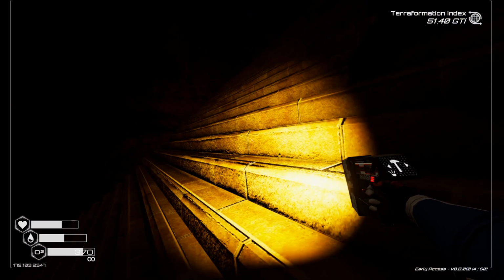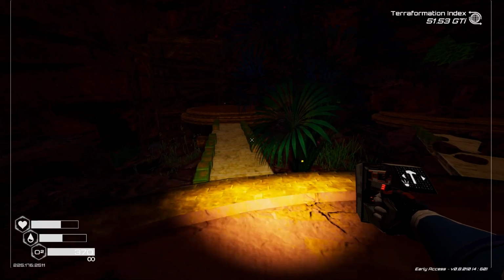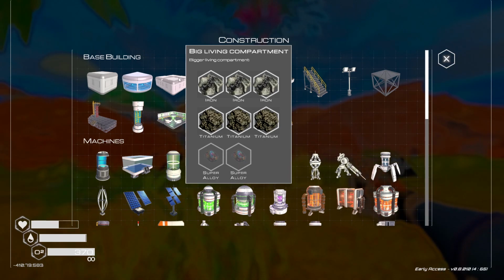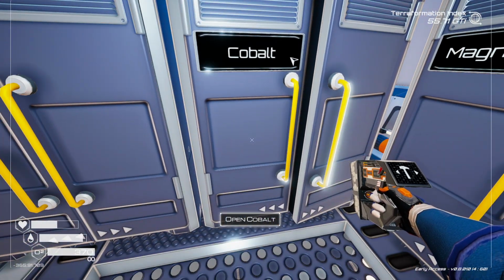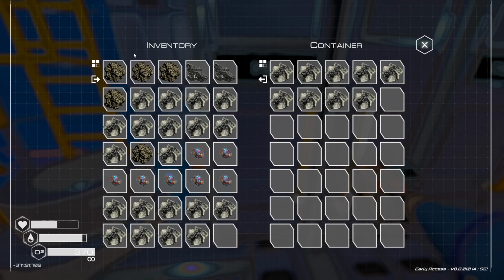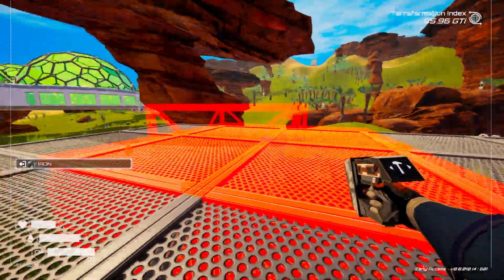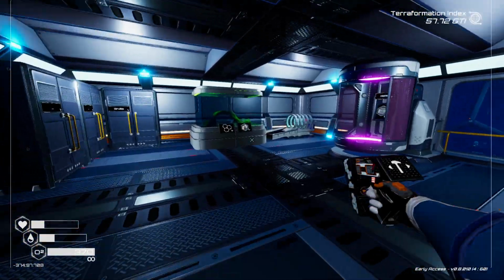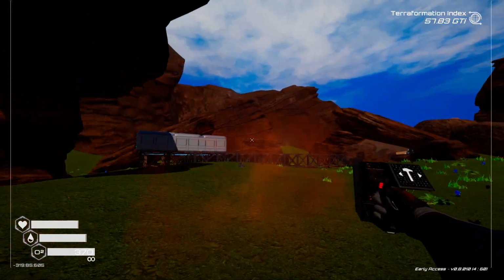Planet Crafter | Early Access | Season 3 | Episode 30 | New Base Begins!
For this new season of The Planet Crafter, the terraforming survival game, we are doing the Intense difficulty mode! We are still playing the early access version and doing a new season with a new save with a harder difficulty setting and self-imposed limitations. We are currently playing the save during the Space Trading update!

We start today right where we left off kast time, exploring the new waterfall area. We hold our breath and check out the submerged wreck and come across another Warden temple. After looting the area we head back to home base to start some base building. It's time to start the new base! We use a ton of iron, as we want foundation grid layer under the living compartment layer. We use a combination of living compartmemts and a big living compartment to emulate the 3x3 rooms we will eventually replace these with. More building and moving next time!